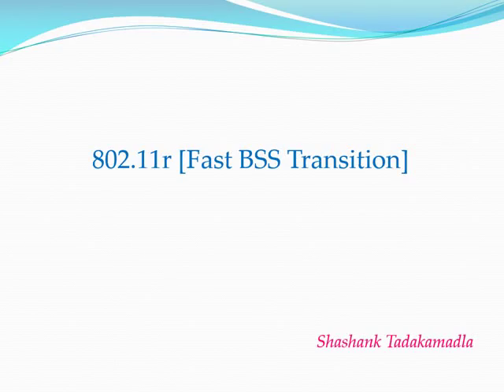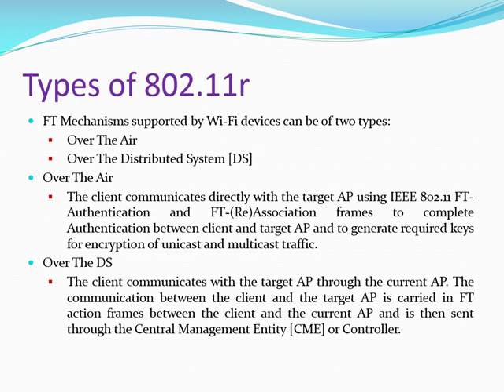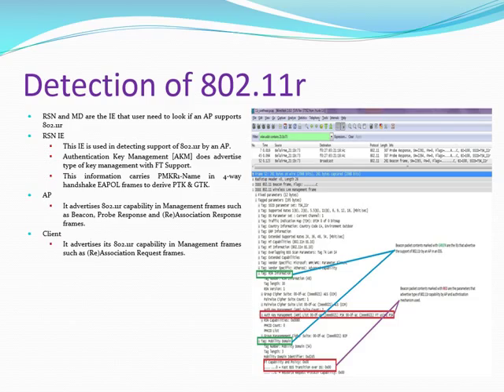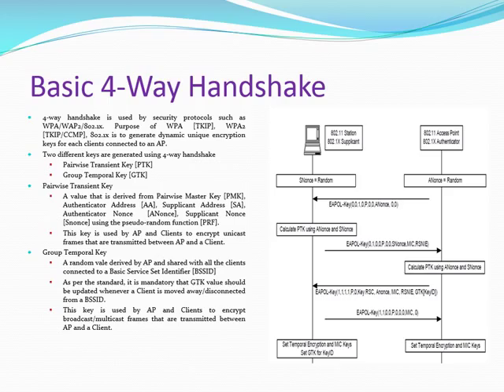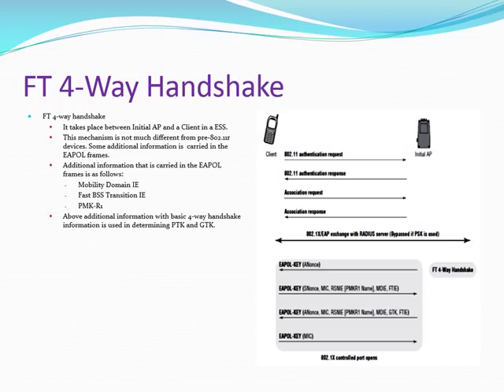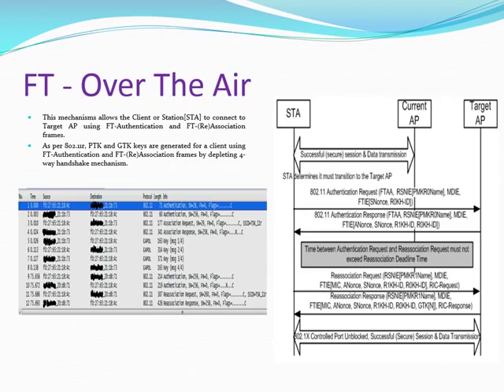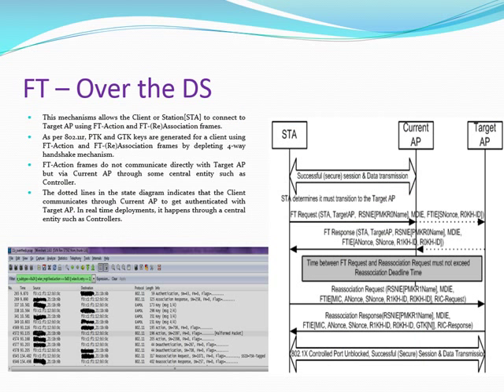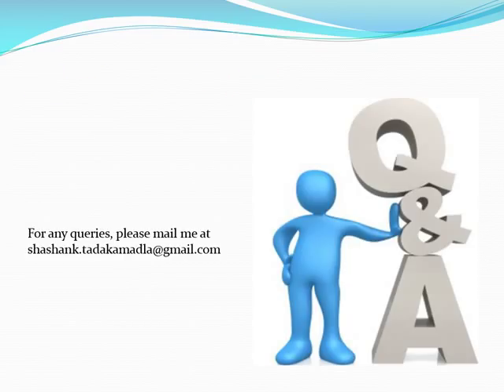IEEE 802.11r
This tutorial briefly explains about 802.11r and its requirement. It is presented in such a way that both Product Verification and Development engineer can use as a reference for their needs.